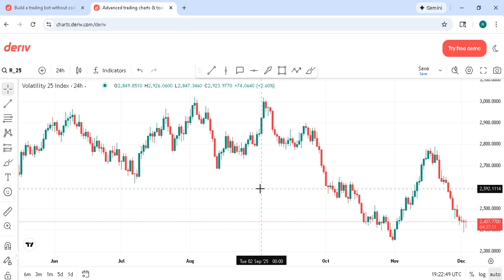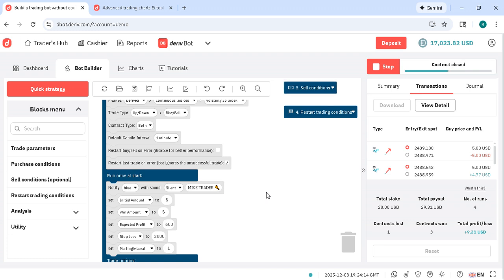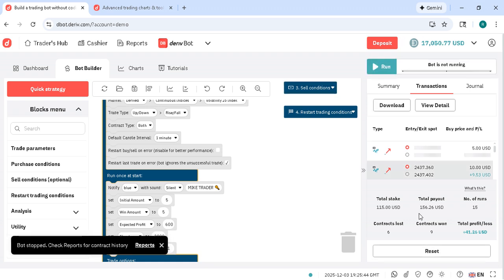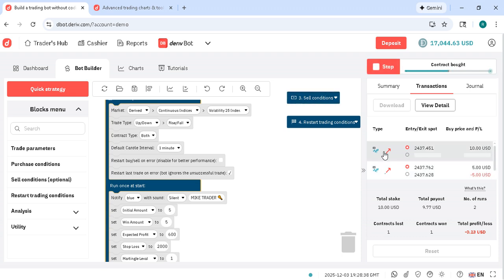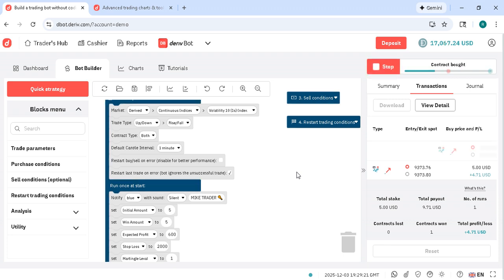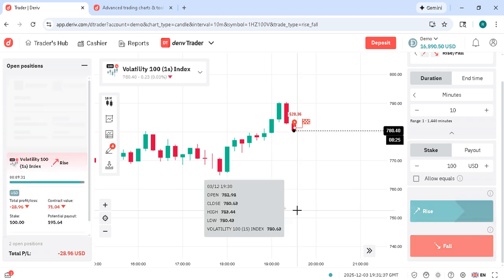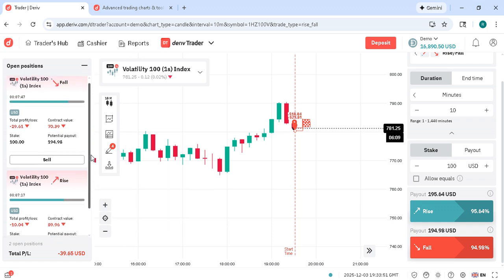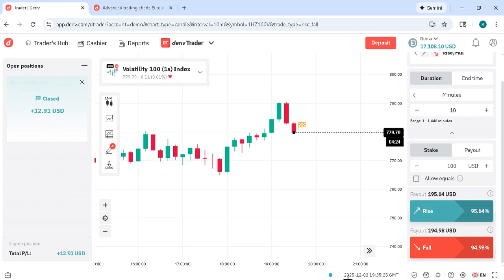MANUAL VS BOT TRADING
I have explained the pros and cons of bot and manual trading.